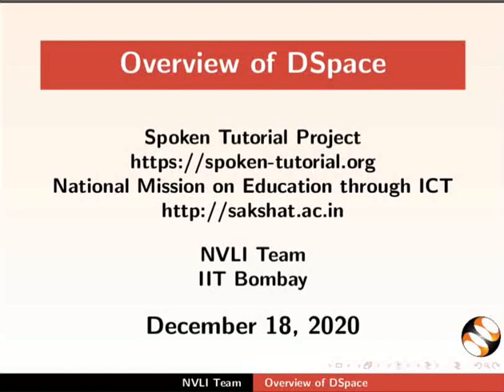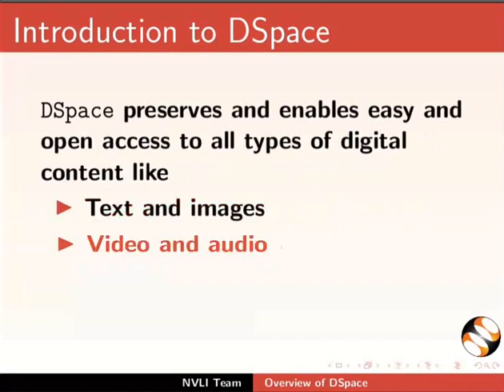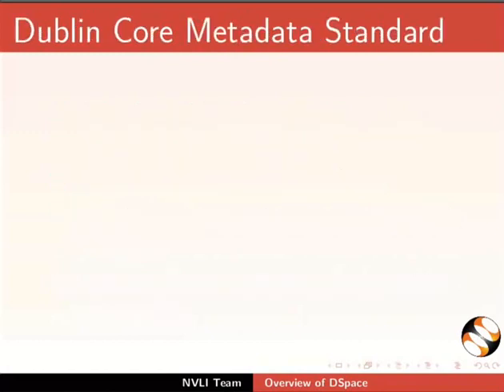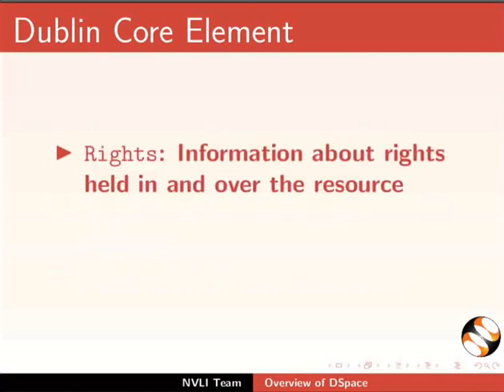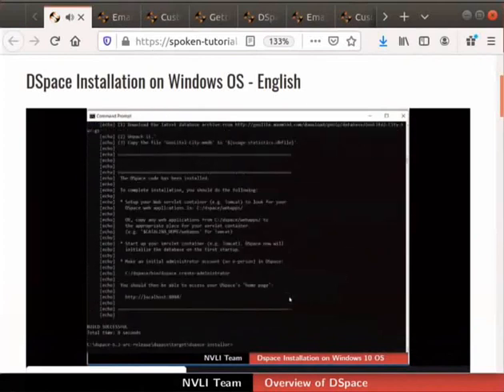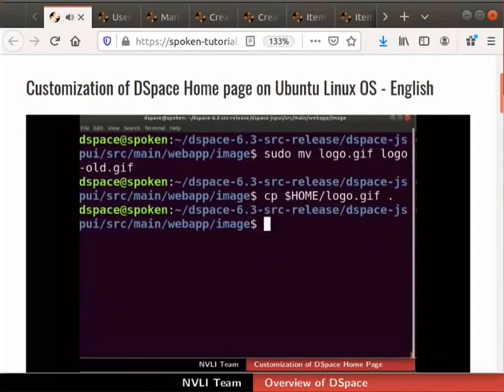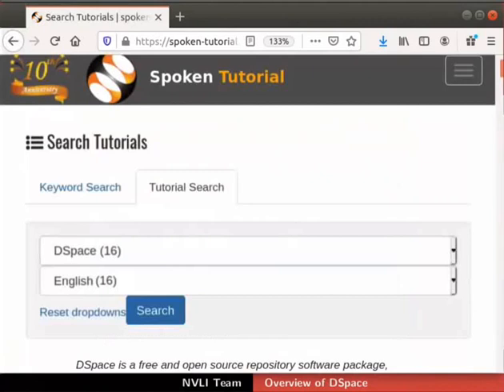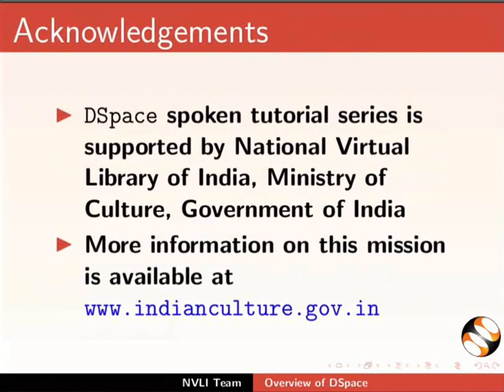Overview of DSpace-English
About DSpace
Features of DSpace
Usage of DSpace
Notable DSpace Repositories
Dublin Core Metadata Standard
DC Elements
The content available in various tutorials in this series
DSpace Installation and Customization on Windows 10
DSpace Installation and Customization on Ubuntu Linux OS 18.04
Common Tutorials on using Dspace as Digital Repository